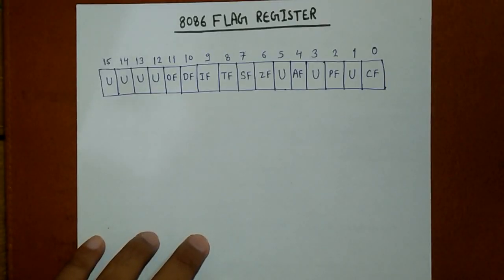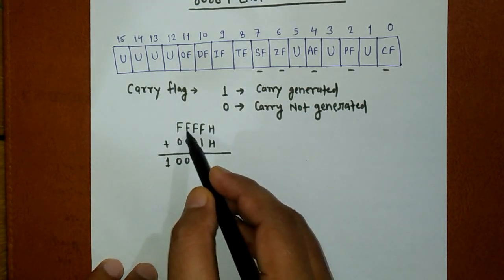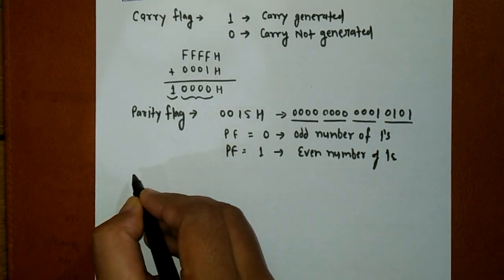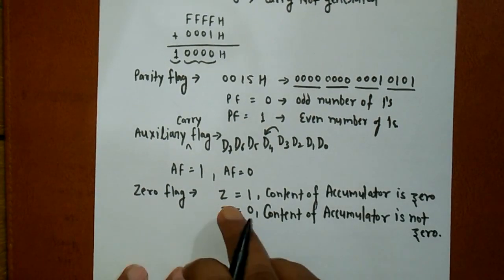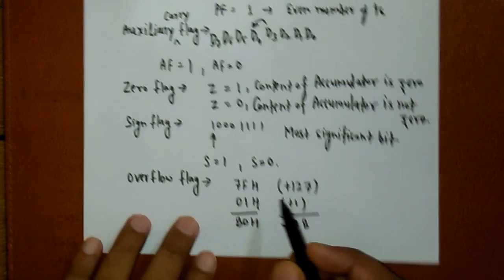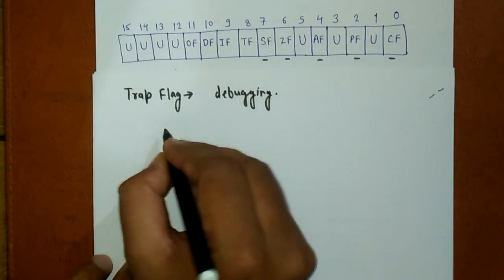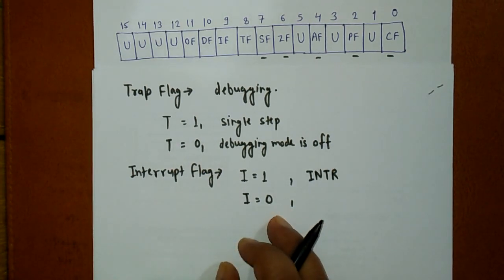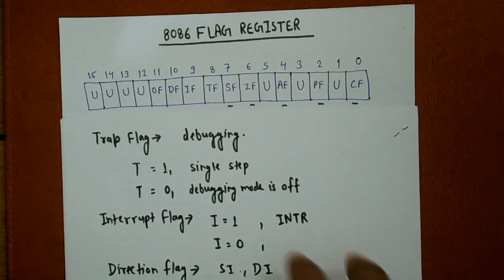FLAG REGISTER OF 8086 MICROPROCESSOR with examples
8086 FLAG REGISTER:
It is a 16 bit register. from 16 bit only 9 bits are used as flag. 6 flags reflect condition of Accumulator and 3 flags are used to control the program execution.
A complete details of 8086 flag register is explained in this video.